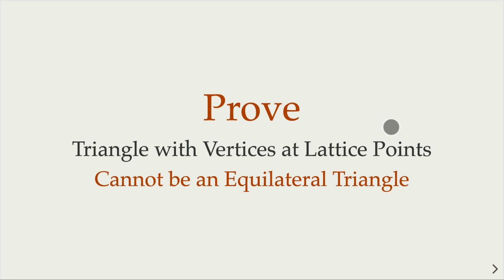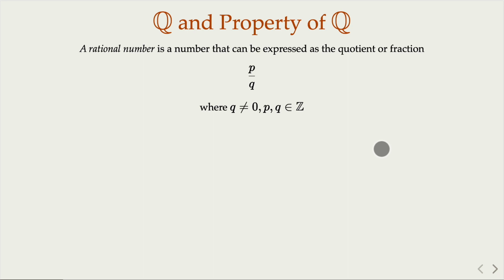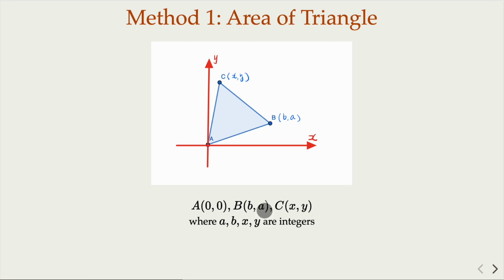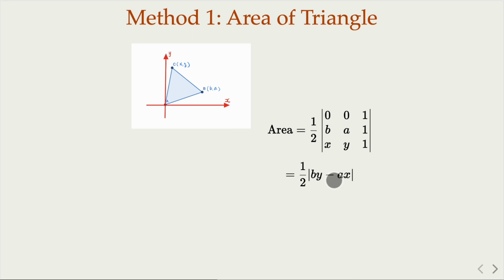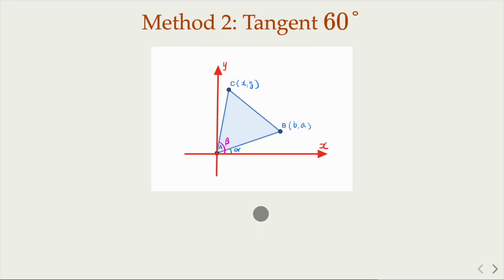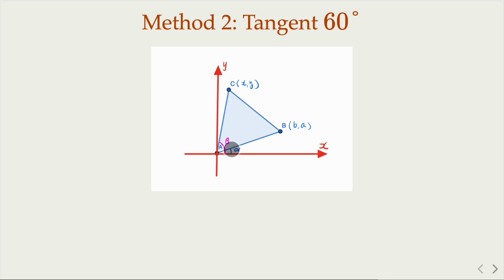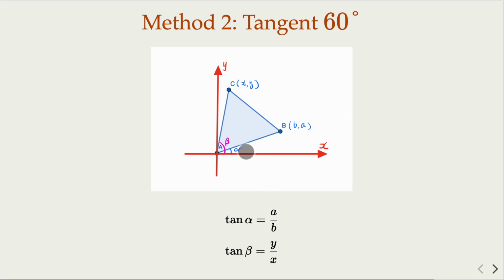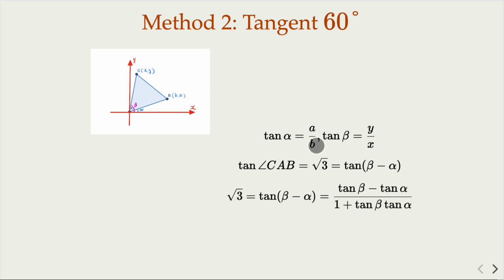Triangles with Vertices at the Lattice Points Cannot Be Regular - Two Proofs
We use two methods to prove this fact: Triangles with Vertices at the Lattice Points Cannot Be Regular

1. By calculating the area of the triangle
2. by trig formula of tangent